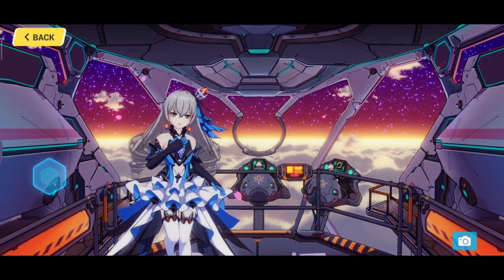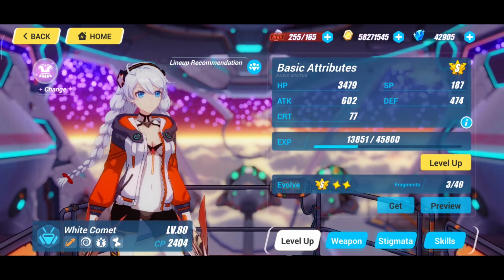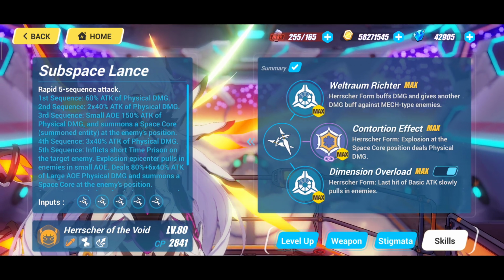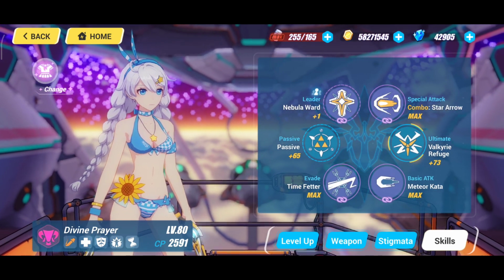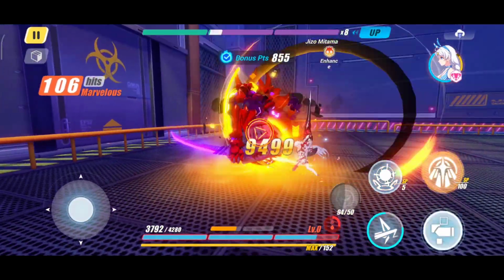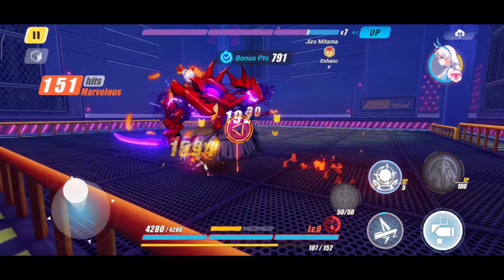Honkai Impact 3 Valkyrie Rank Differences Rank B Vs Rank A Vs Rank S Combat Performance Comparison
Version features
[Herrscher of the Void]
The Herrsc6her's powers have been unleashed, transforming a Valkyrie into a powerful new form. Manifest the might of Honkai into impaling spears and brush all opposition aside.
Herrscher of the Void - Kiana's S-rank awakened battlesuit has been deployed!
The night is the perfect companion for her inauguration. Let her wings of war set the battlefield alight!
"We hereby declare Judgment Day!"

[Arctic Kriegsmesser]
The fiery temptress had her innocent moments. The frost and cold have whittled away her years, but her indomitable will stood firm.
Arctic Kriegsmesser - Himeko's A-rank awakened battlesuit deployed!
Relive her past warrior days and Imbue her memories and iron will into her mighty zweihänder!

[Schicksal HQ]
Shocking secrets are hidden within the heart of Schicksal! What is Schicksal planning to do with the giant mecha God Father they secretly salvaged from the Anti-Entropy ruins?
All crew of the Hyperion! Code red! Valkyrie Squads to battlestations. Infiltrate the Schicksal Air Terminal. Seize the God Father. We will bring this war to their doorsteps!
Let faith be our blade, Captain! Go forth and clear a path to Schicksal's mighty fortress in the sky!

[Dimension Treasures]
A vast virtual world exists beyond reality. The dimensional portals are open, revealing lost treasures to be found.
People think they have unlimited imagination. The Virtual World will put this imagination to the test.
Although history cannot be observed directly, their effects still persist. Like the future itself, the corridors of memories within these spatial rifts are waiting to be explored.

[Equipment Updates]
Keys of the Void - penultimate dual pistols that fire "absolute commandments" designed to rip apart the space-time fabric itself.
The mesmerizing singing voice of the divas is heard all over the Honkai world through Starry Woofers and Galactic Nova.
Hrungnir - the fearsome frost giant of the Nordic myths. This greatsword smites evil where it exists.
Celine: Ascendant - the mighty stigmata have resurfaced with the powers of fires and storms. All these will help us in the Honkai War, Captain!